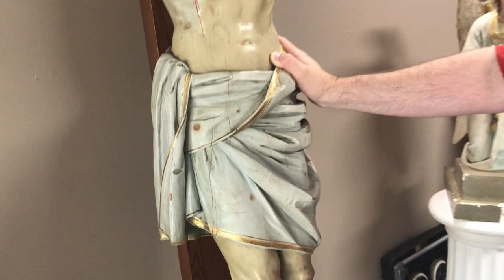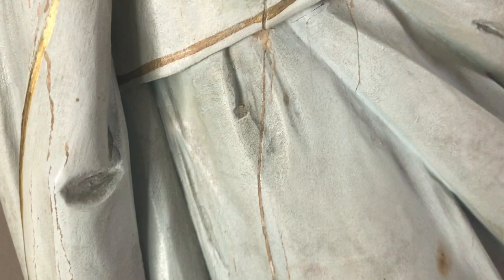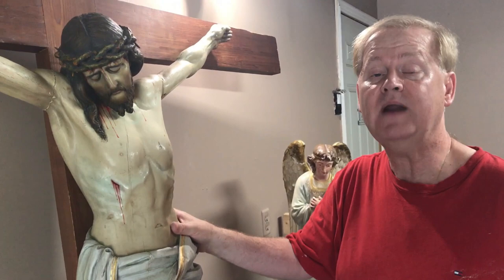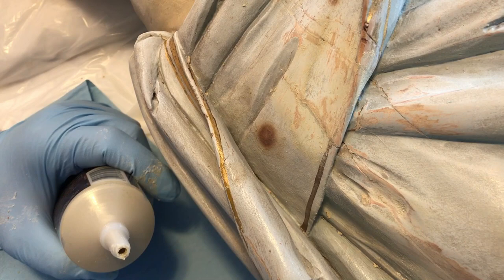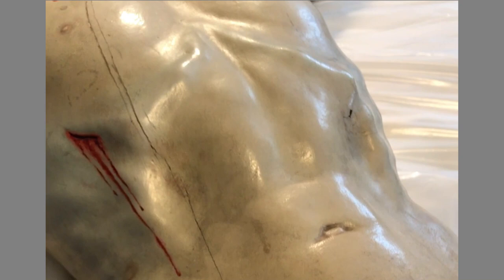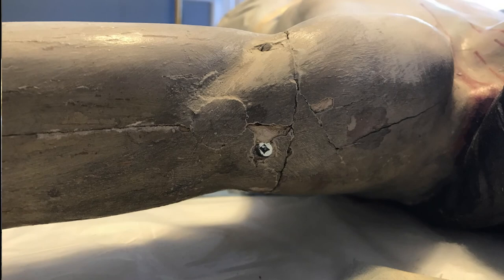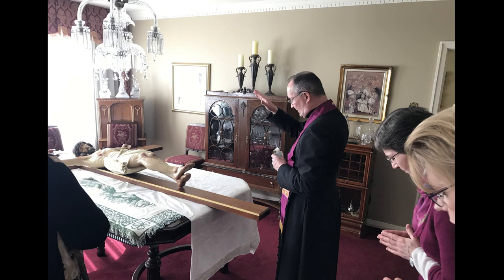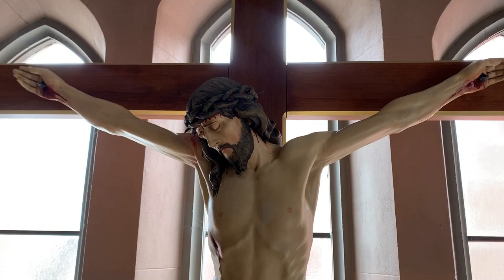Blessed Sacrament Crucifix restoration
This short video documents the complete restoration of the 1931 original wooden crucifix from the Sanctuary at Blessed Sacrament Church in Ottawa, Canada. Brushworks Statue Restoration . We would greatly appreciate a like, follow or share.  Thank you!    Music used by permission of the Benedictines of Mary, Queen of Apostles in Gower, Missouri.